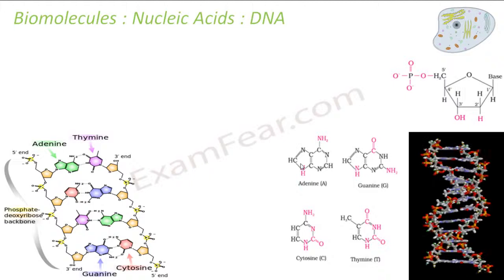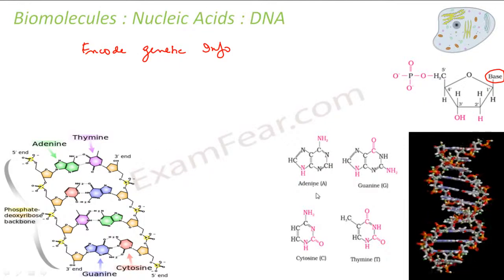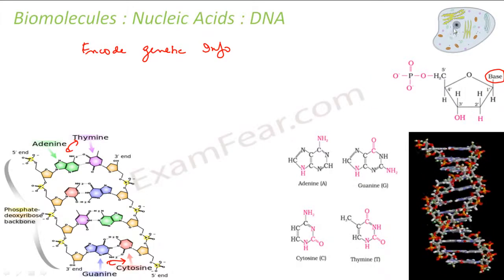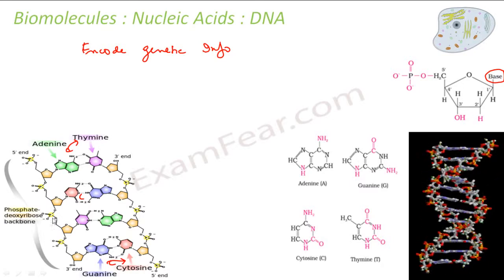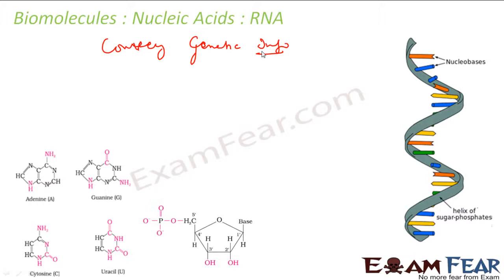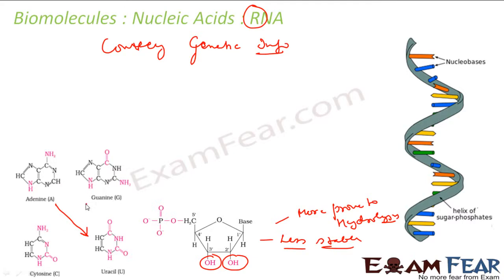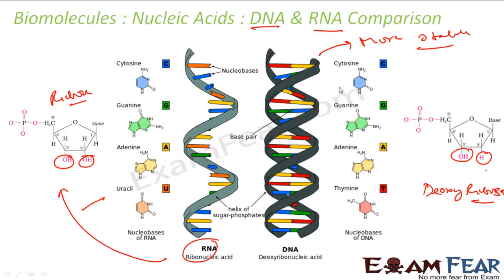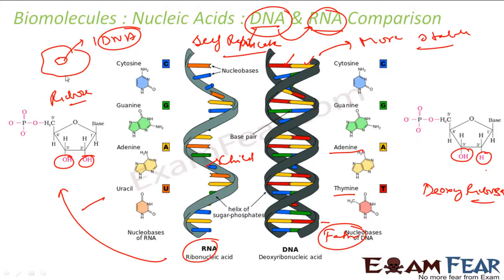Chemistry Biomolecules DNA RNA CBSE class12 exam #